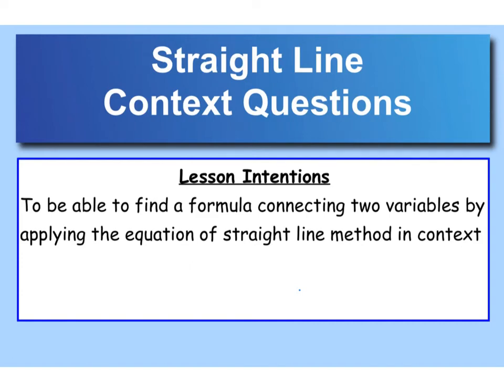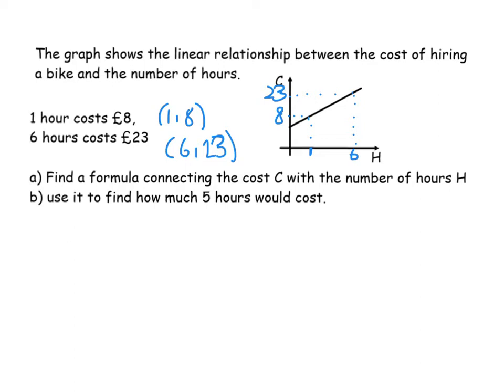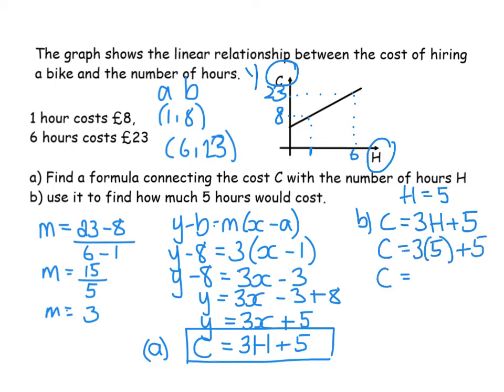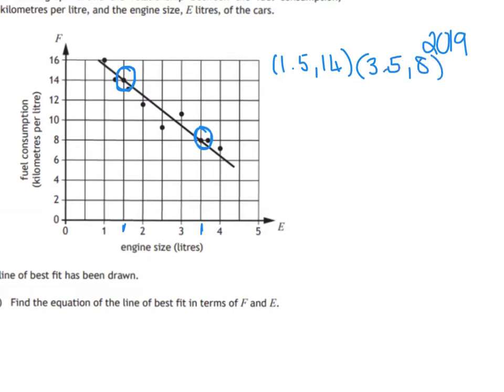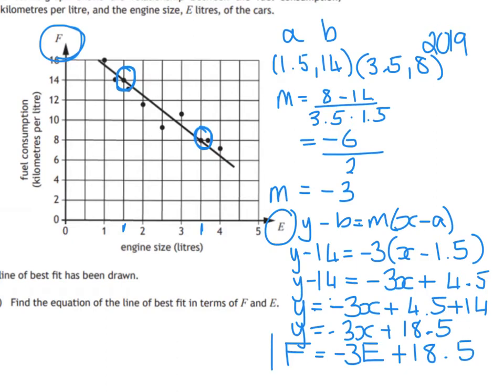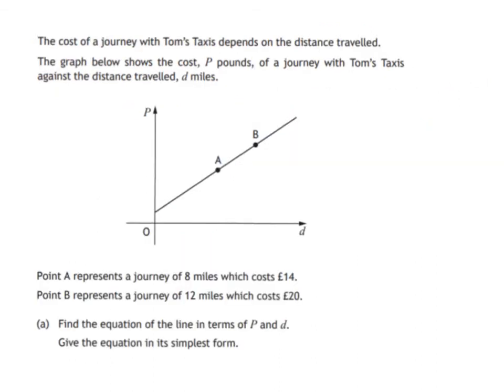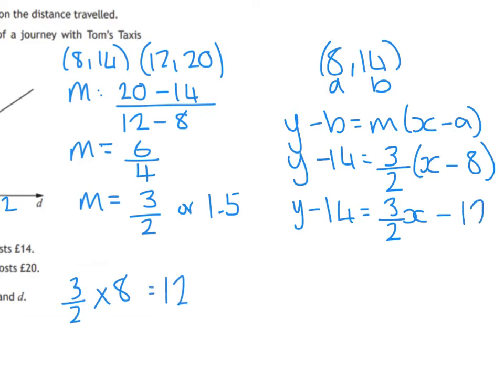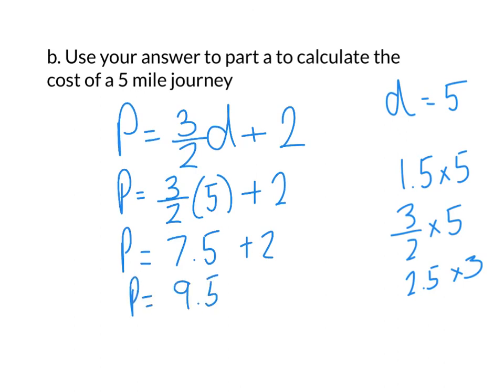Straight line context questions national 5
In this video I will talk you through three national 5 exam questions where the equation of a straight line has been put into a real life scenario